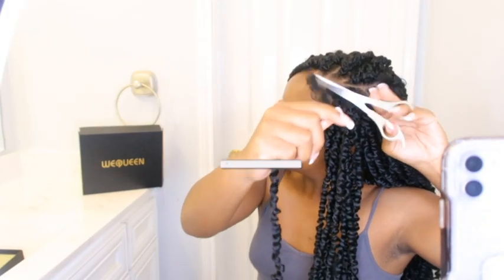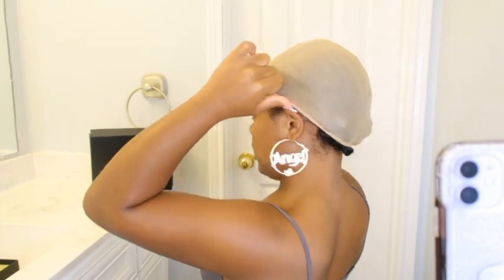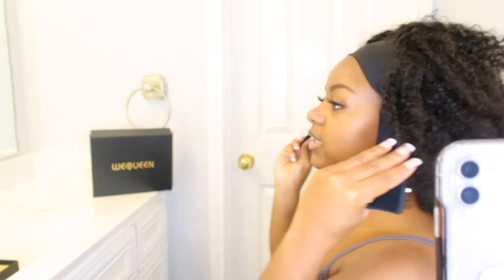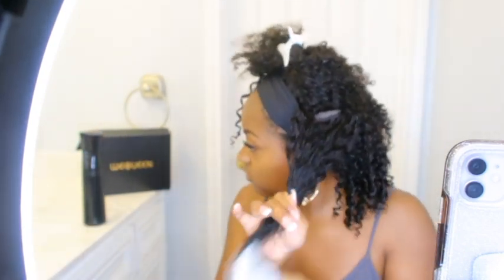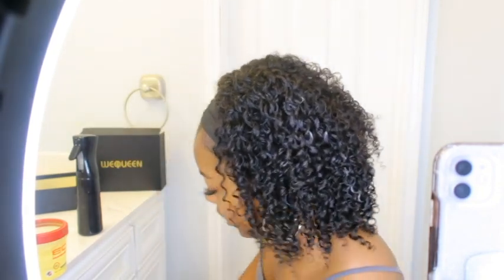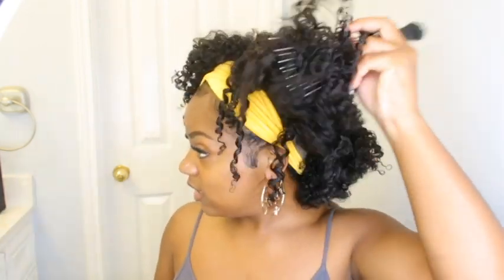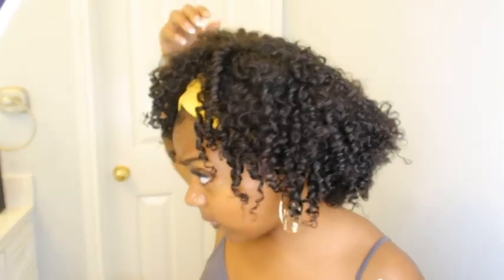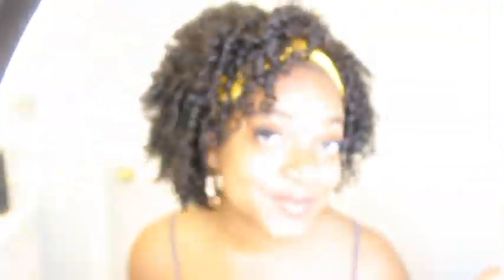Gorgeous natural Head Band wig ft. WeQueen Hair |YANABOO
If you are new My name is Yana!
Serious Inquiries ONLY
SUMMARY :
The wig is a 14'' natural curly head band wig.
It is super gorgeous and soft, I actually really like it even though at first I was kind of scared.

The link to the wig :

Hair Info:WEQUEEN Kinky Curly Headband Wig Natural Black Beginner Friendly in 14”

▼ Contact Wequeen
Service Mail:service@wequeen,com
Follow @wequeencom on Youtube/Facebook/instagram for more sharing

Get to Know YANABOO
Name : Iyanla Santana
Age: 20
Height : 5'0 / 5'1
Weight: 135-150 idk

Nationality: Jamaican and Puerto Rican
Home: Houston Tx
Birth Day: April 19, 2001
I'm an Aries Sun, Leo Rising and Pisces Moon

My Set-Up
The camera: Canon G7x or iPhone XR
Editing App: I Movie  on Mac book and My I phone
How to make thumbnail: thumbnail maker